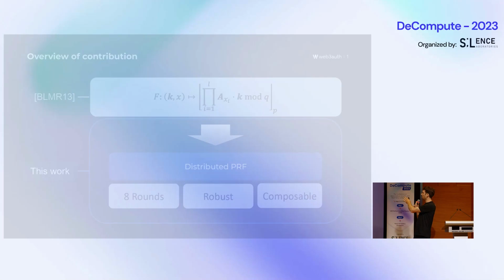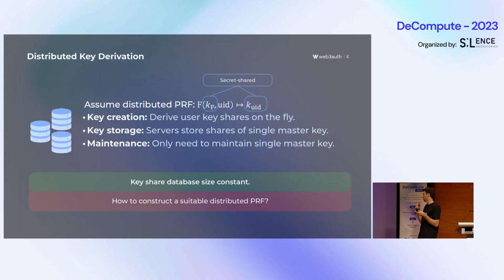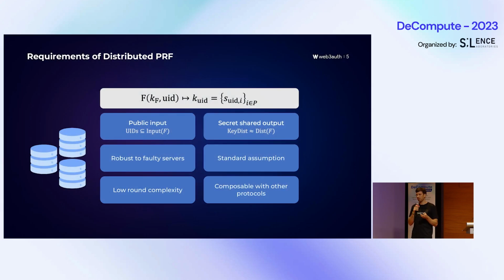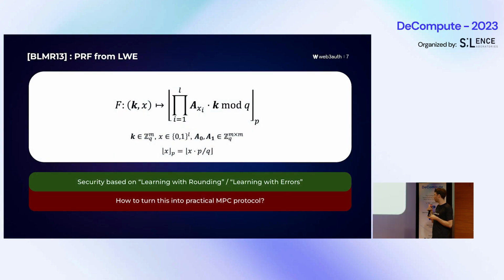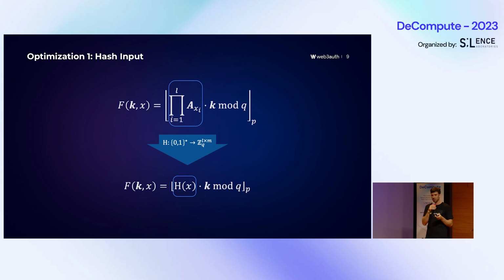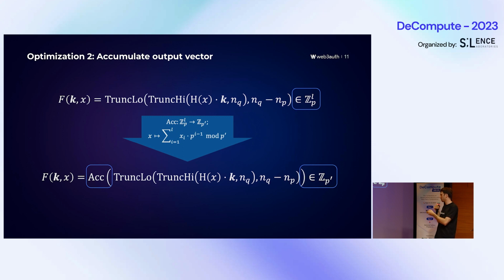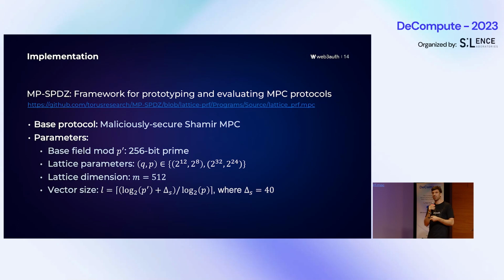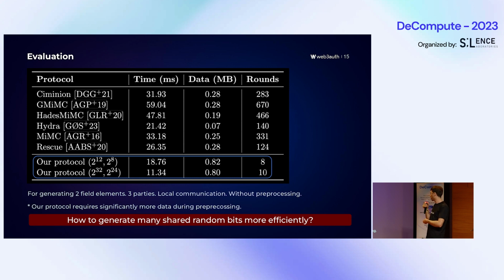Matthias Geihs - A Low-Round Distributed PRF from Lattices and its Application to DKM, Torus Labs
Matthias Geihs, Senior cryptography engineer, Torus Labs, in his presentation at Decompute2023. discussed the implementation of a distributed pseudorandom function (PRF) protocol for improving scalability in distributed key management, based on a paper jointly researched with Hart Montgomery from the Hyperledger Foundation.
- The protocol transforms a single party standard PRF into a distributed PRF that operates in eight online rounds and is robust against server failures, making it compatible with other threshold signing protocols.
- The method eliminates the need to store millions of user keys, instead storing only a master key which is used to derive user key shares on-fly, thereby easing maintenance.
- The team improved the efficiency of the PRF by using a hash function to reduce the matrix product's computational work, choosing parameters q and p as powers of two to simplify bit operations and truncations, and responsibly averaging output elements to generate a singular element.
- The protocol's computational demands were measured using a man in the middle (MitM) framework with maliciously-secure Shamir secret sharing as the base protocol, revealing superior performance in terms of round complexity when compared to previous distributed PRFs.
- Open questions include exploring other techniques, addressing the use of excessive secret-shared random bits which contributes to a communication bottleneck, and how to efficiently generate a lot of secret-shared random bits to improve communication.